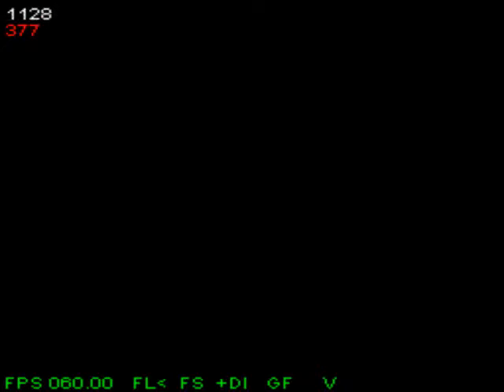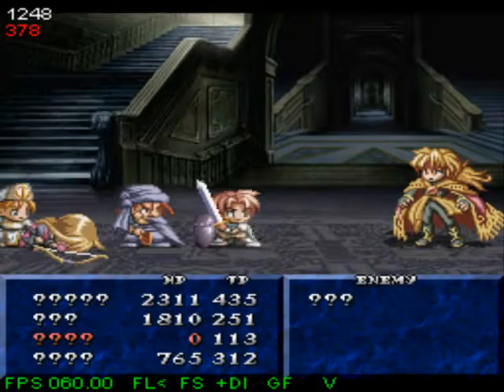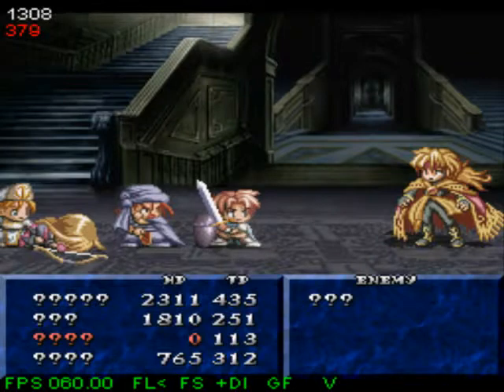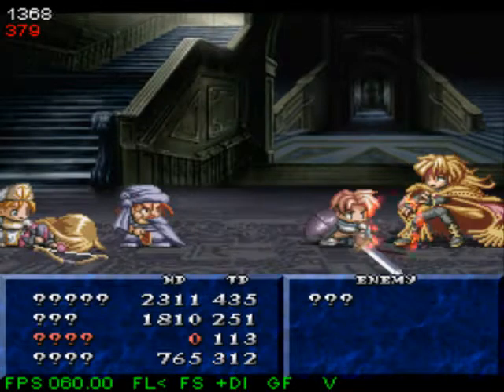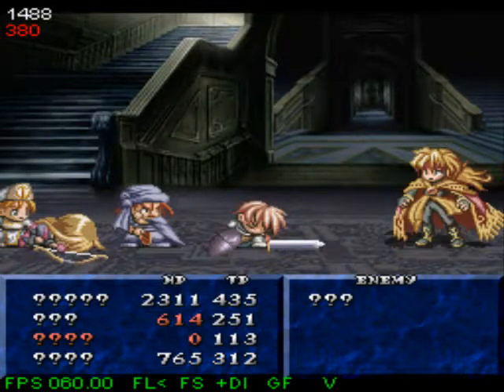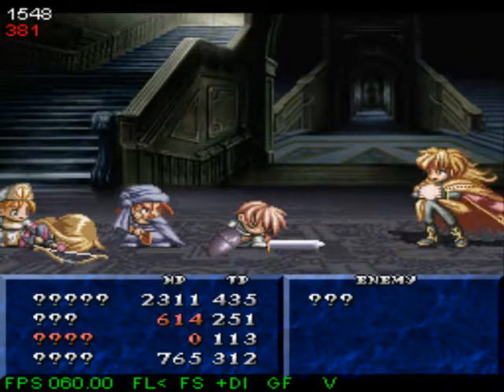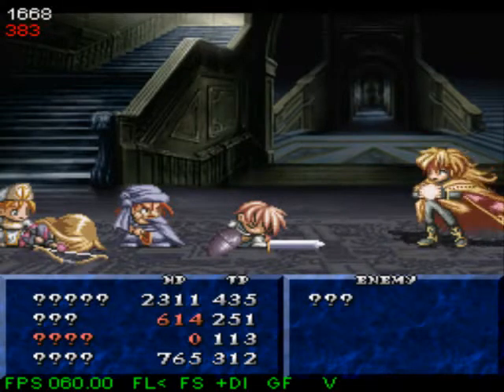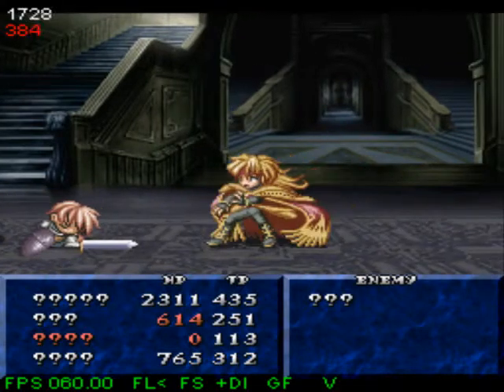TAS CDR plugin XA sound problem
0:00-0:46
recorded by TAS CDR plugin 0.2

0:46-1:46
recorded by TAS CDR plugin 0.3

1:46-2:33
BATTLE VOICE(XA sound) OFF